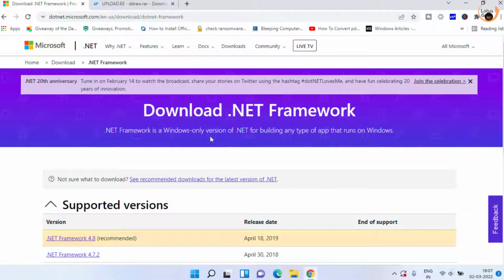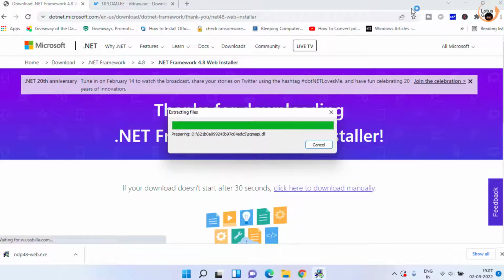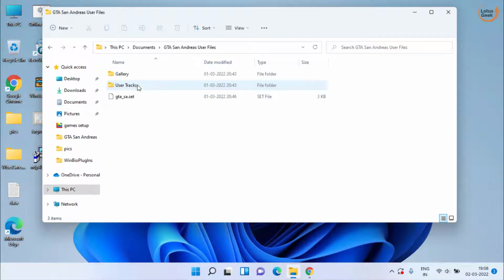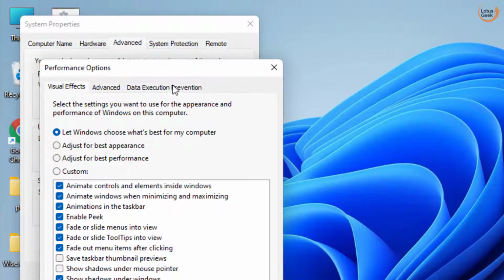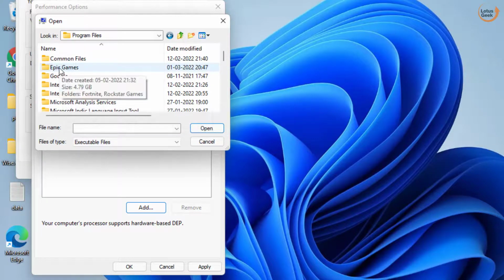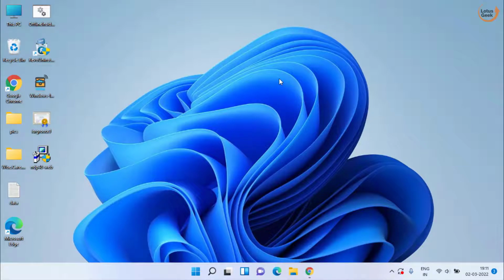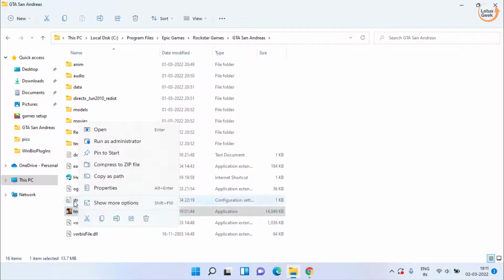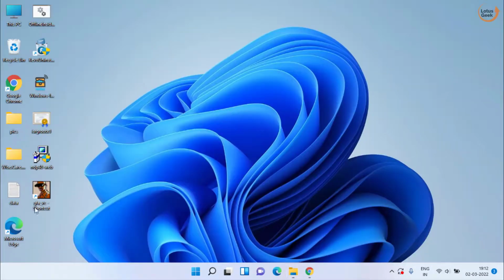How to fix unhandled exception has occurred in your application GTA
Unhandled exception has occurred in your application error in gta 3 or in gta san andreas may arise due to various reasons such as compatibility of the gta or .net framwork is not installed properly or may be the files of the .net framework are corrupted. So in this video i have come up with the solutions to fix Unhandled exception has occurred in your application in gta 3

00:00 Introduction to gta Unhandled exception has occurred in your application
00:16 Method 1 to fix Unhandled exception has occurred in your application by updating net framework
01:00 Method 2 to fix Unhandled exception has occurred in your application by deleting certain files
01:25 Method 3 to fix Unhandled exception has occurred in your application by adding the exception in the advanced settings
02:32 Method 4 to fix Unhandled exception has occurred in your application by using the testapp
03:33 Method 5 to fix Unhandled exception has occurred in your application by replacing the dll files